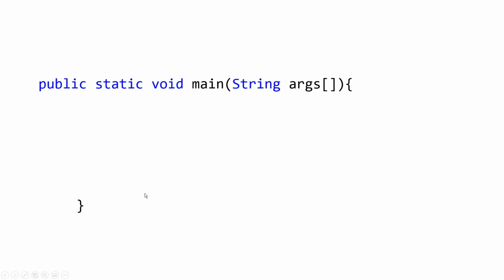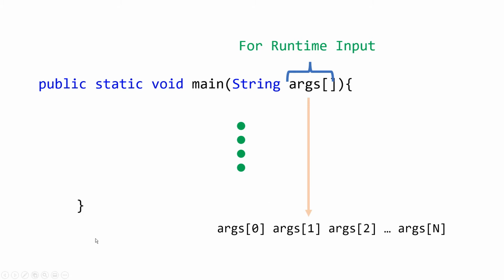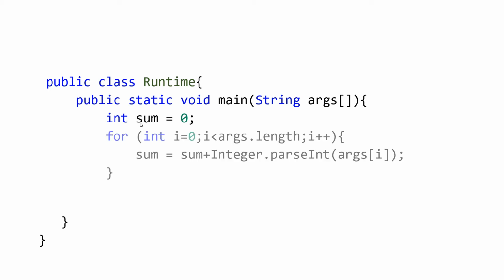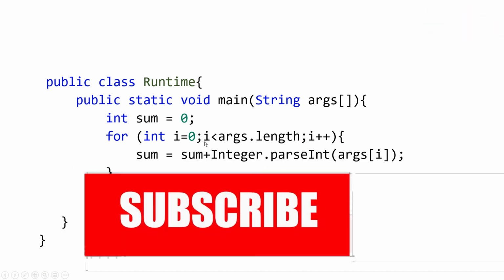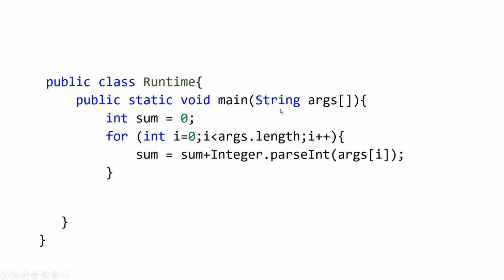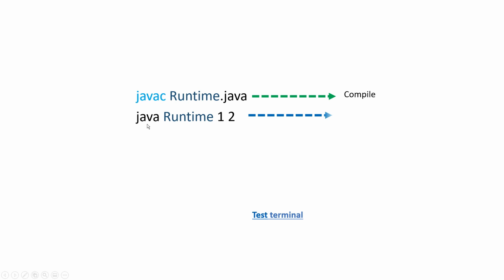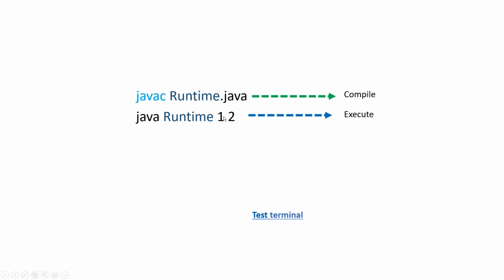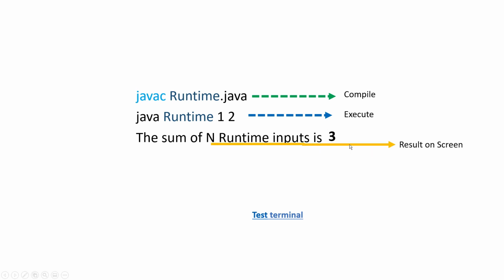JAVA | Run-time Input | Input on Command Line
Taking run-time input is sometimes very difficult for beginners in java. In this video tutorial, we will tell you how you can do that. After watching this complete video, you will be able to answer following questions
1. How to take input on runtime in JAVA?
2. How to sum N inputs taken on run-time in java?
3. How to compute length of an array in JAVA?